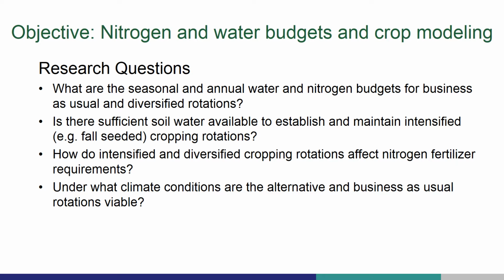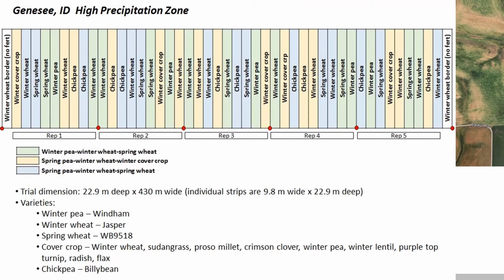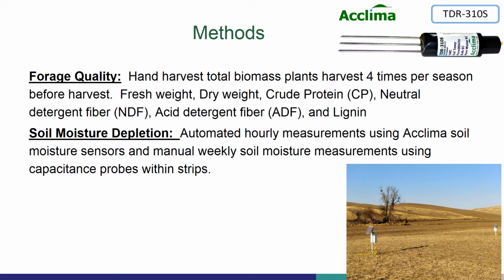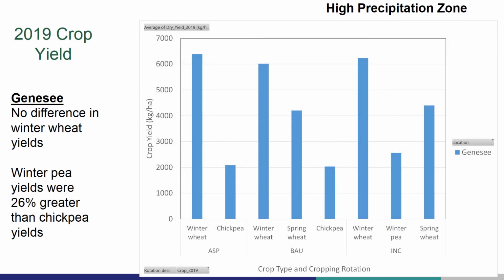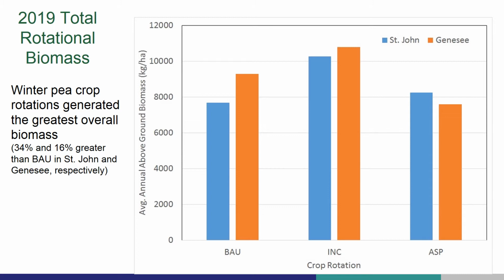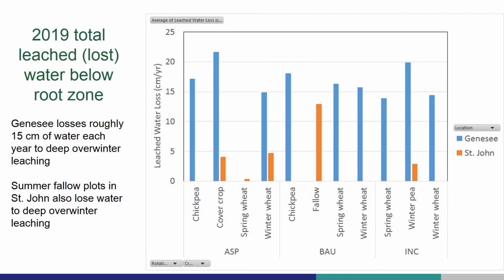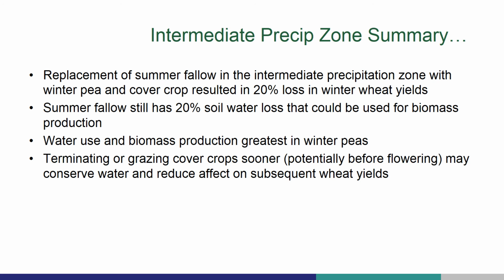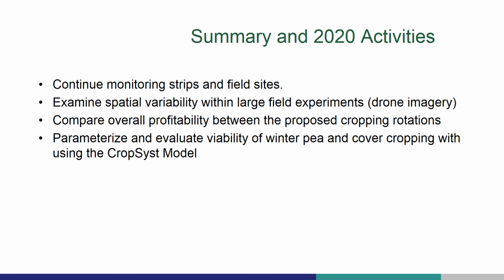LIT Rotational Crop Yield, Nitrogen, and Water use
Summary of field trial results from 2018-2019 season